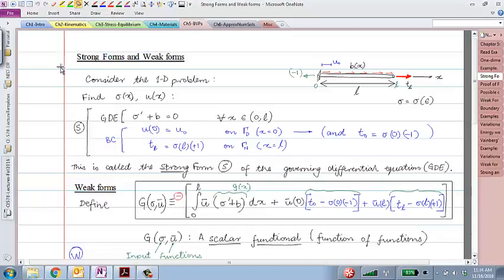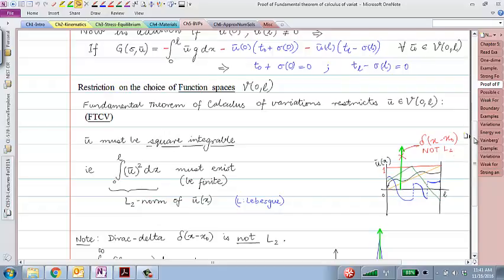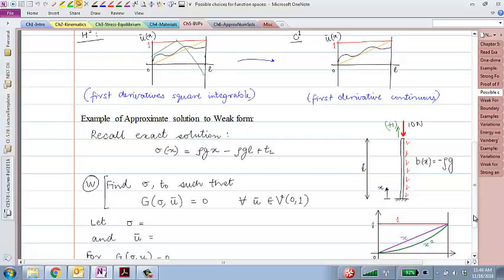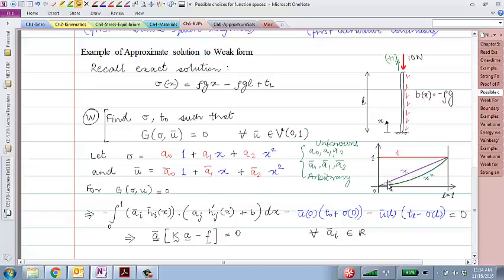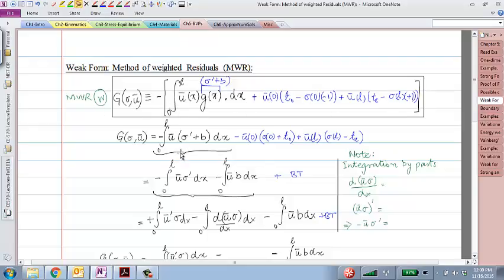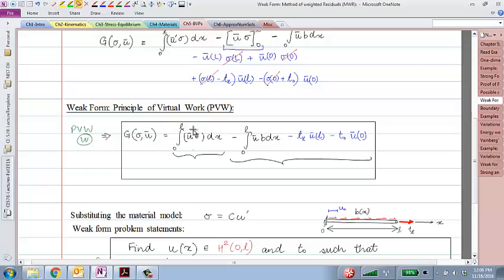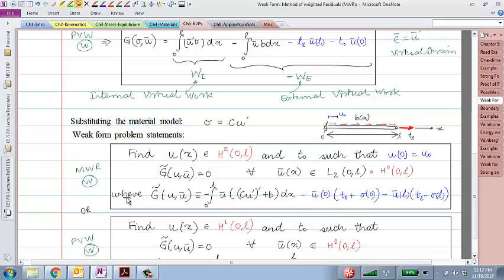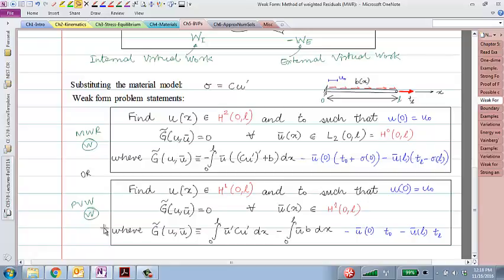CE570 Fall2016 Lec31